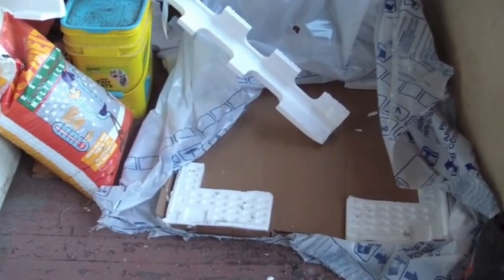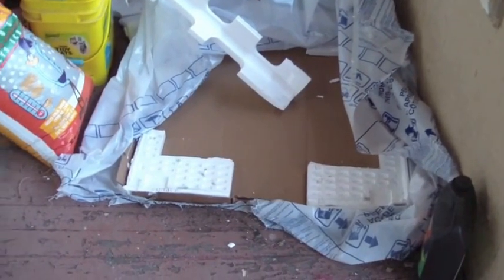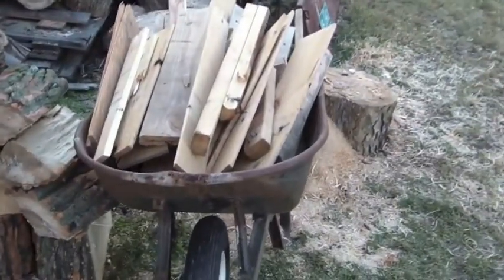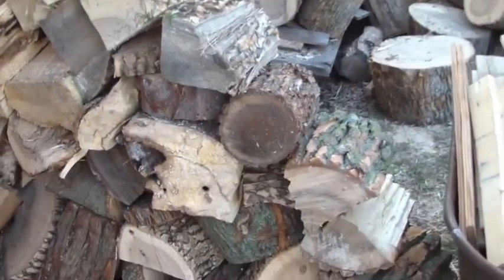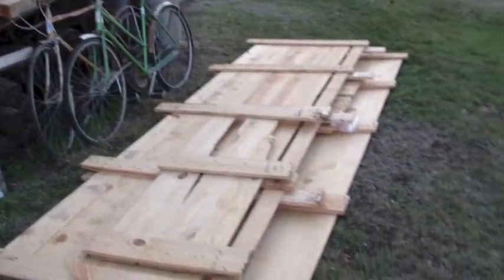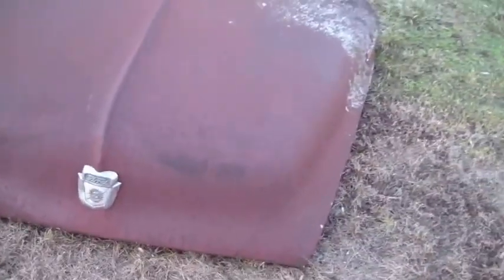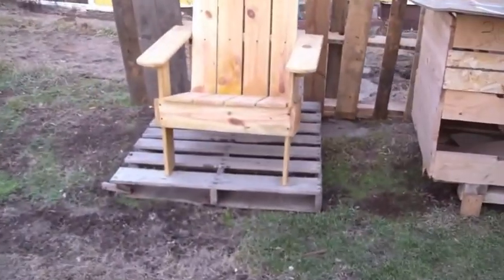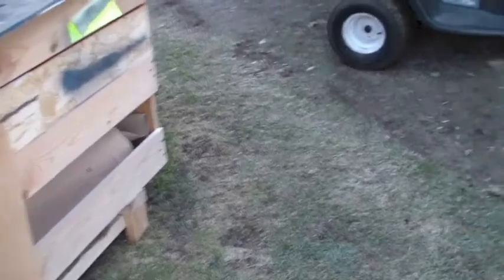Vlog a Day 01-16-13